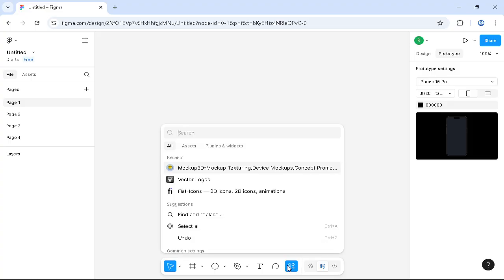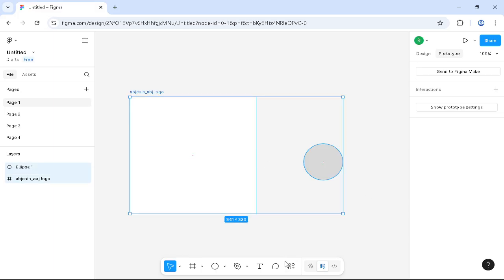How to Create Pattern in Figma